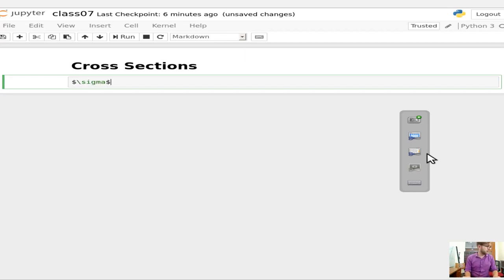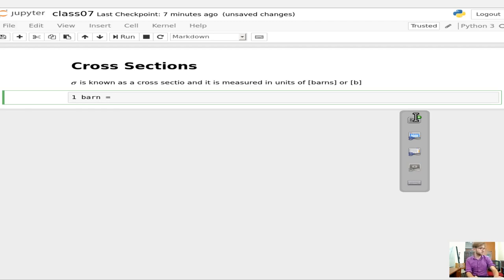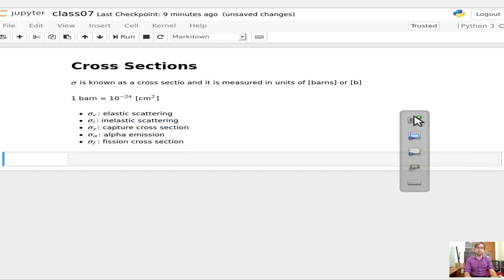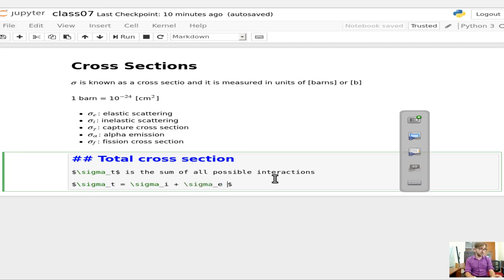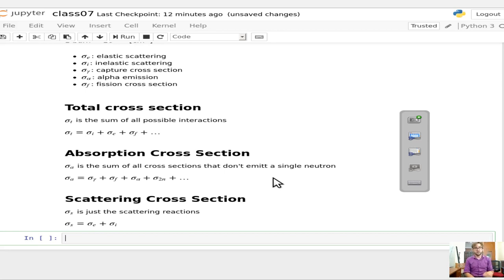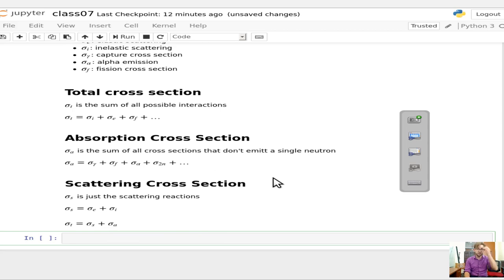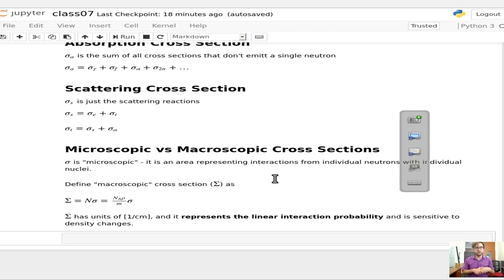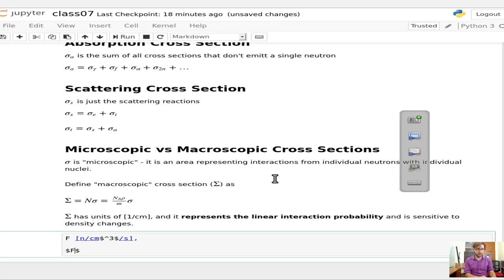emch552 lecture07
Cross sections and Neutron Attenuation